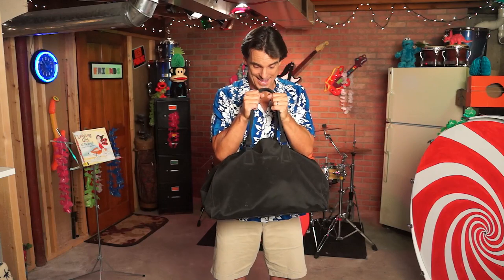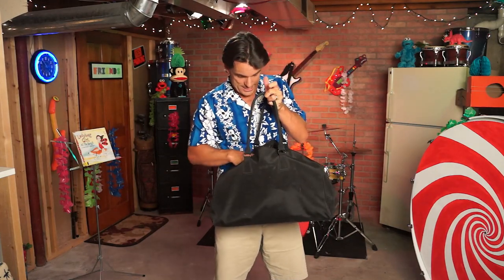Instruments For Kids | Musically Played Tambourine for Preschoolers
Hear the Tambourine instrument for your musical preschooler and music loving kids!  Mr. Tom reaches into his black bag and teaches kids about one of the oldest instruments in the world! Do you know how the Tambourine will sound? What makes the jingly sounds? Come on in and find out!

Enjoying time with your preschool age child is always a highlight. Please use the Tom Tom Kidz Club preschool learning videos to open up a world of music, fun and song!

MAKE YOUR OWN musical creations!!

Tom Nash (AKA Mr. Tom) is an accomplished actor, musician and performer. He has been a passionate early childhood educator for the past 15 years.